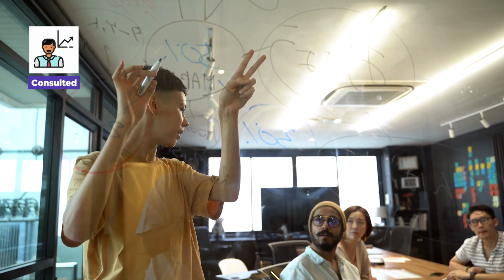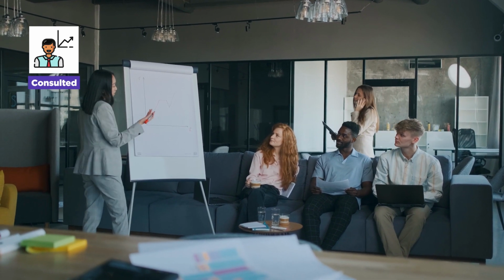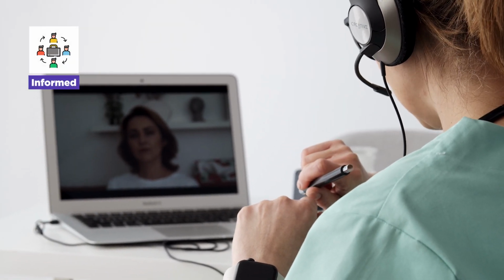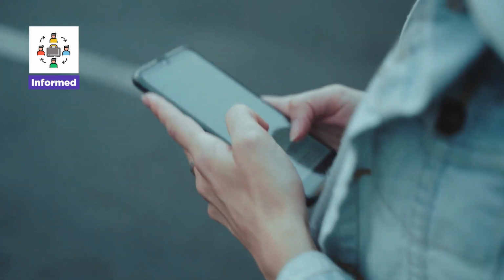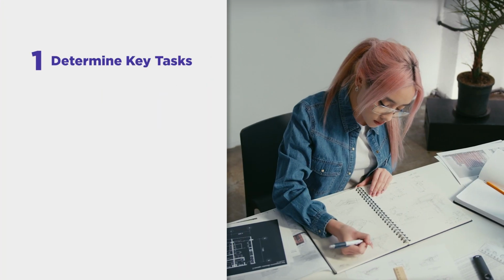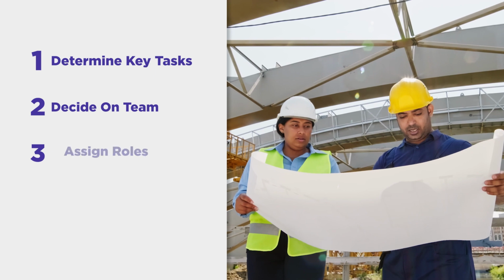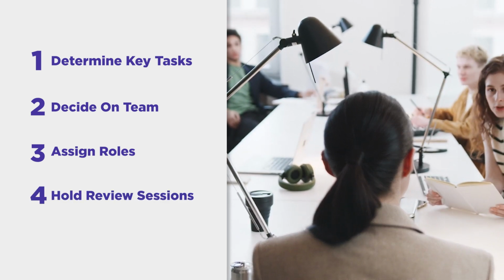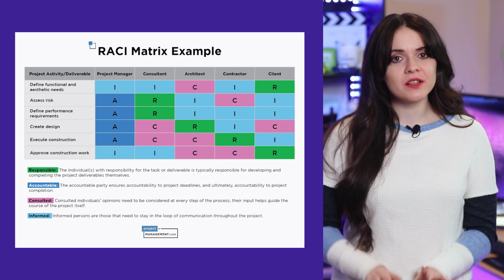Decoding the RACI Matrix for Effective Project Management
In this video, we demystify the RACI Matrix, a powerful tool that can revolutionize your project's success. Join me as we unlock the secrets behind the RACI Matrix and learn how to effectively utilize it for streamlined teamwork and enhanced project efficiency.

EDITOR'S NOTE: The corresponding article was originally published May 2023 on TechnologyAdvice.com. This information may be outdated depending on time of viewing.

Footage courtesy of Pexels.

➤ CHAPTERS
0:00 - Intro
0:26 - What is RACI Matrix?
0:51 - Assign Roles
2:14 - Build a RACI Matrix
2:55 - Aim for Success
4:32 - Next Steps & More!

Article Written by: Lauren Good
Scripted, Hosted, and Edited by: Mackenzie Fay